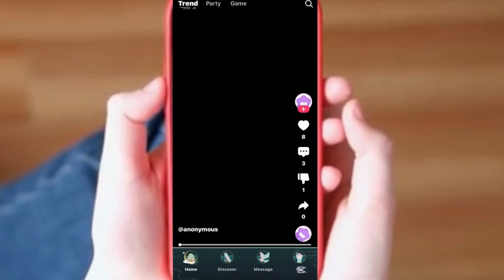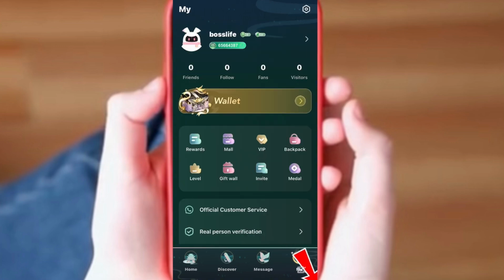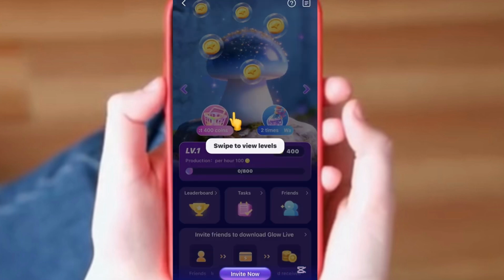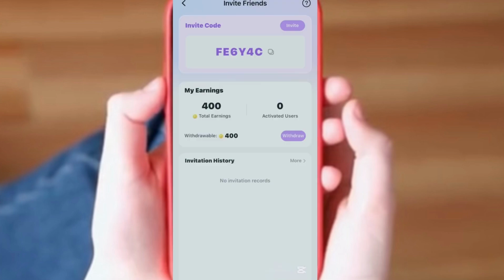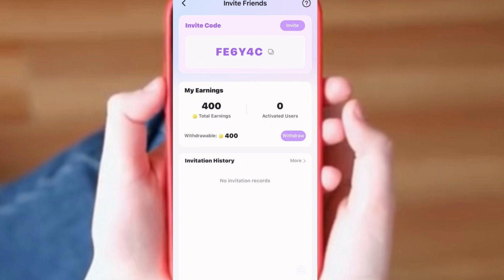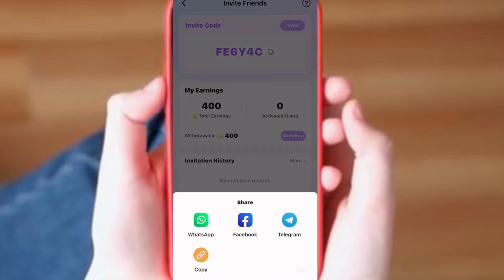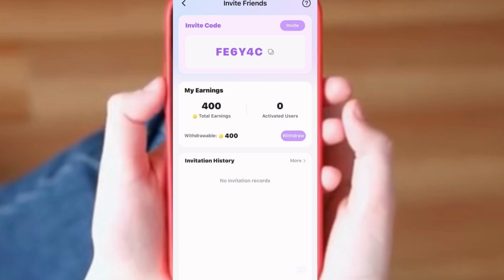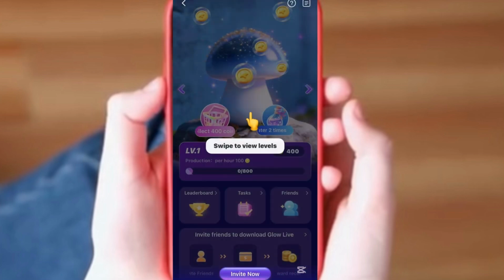How to invite friends on the Glowlive App! ~ Invite friends to receive rewards…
How to invite friends on the glow live app
Earn rewards by inviting friends
Invite link